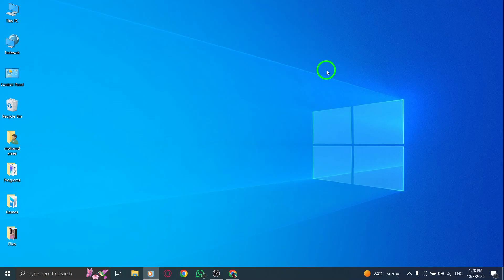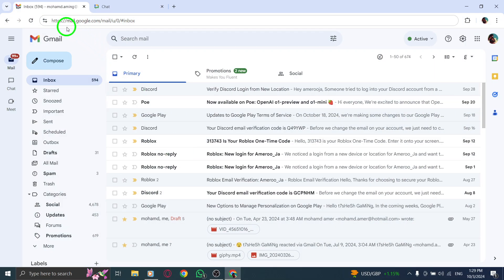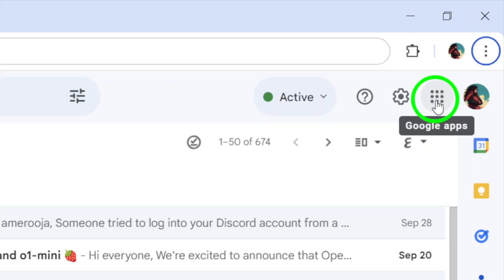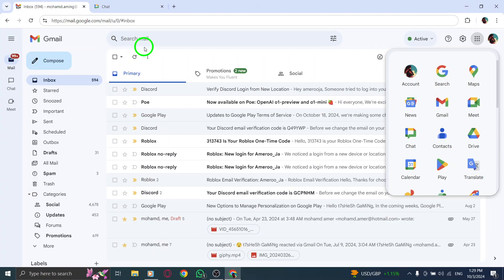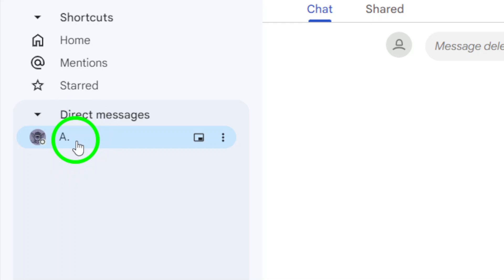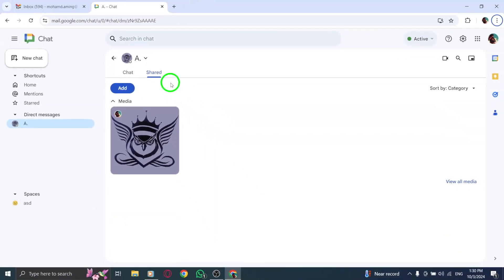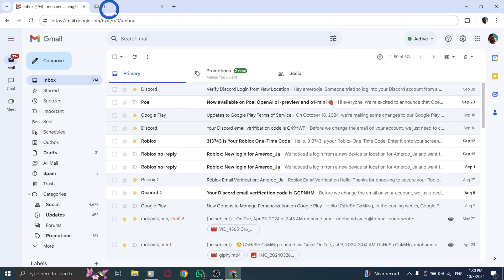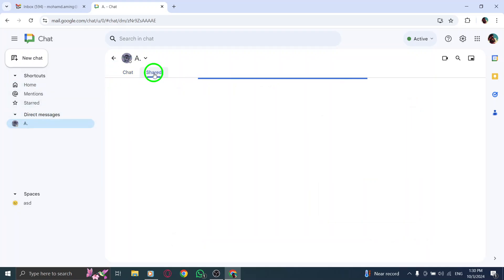How to View Shared Photos on Gmail Chat On PC (New Update)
Learn how to view shared photos on Gmail Chat using your PC with this quick and easy tutorial. Stay updated with the latest features and effortlessly access your shared images.

Open Gmail.com
Click on the 9 dots next to your profile photo, choose Chat.
From the left side menu, click on Direct messages.
Enter the chat.
Click on the Shared section at the top of the chat.

Now you can easily find and manage all your shared photos in Gmail Chat. Enhance your communication and keep your media organized.
Chapters:
00:00 Intro
00:12 Soultion
01:05 Outro